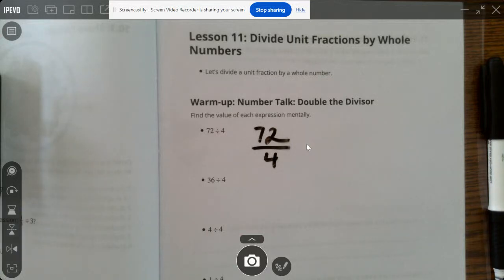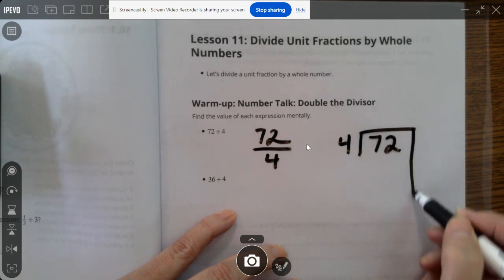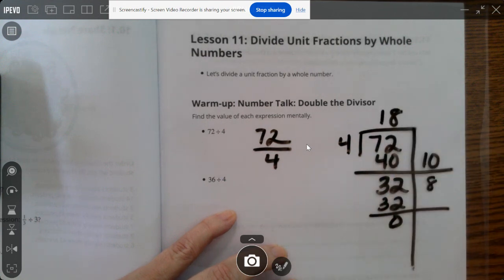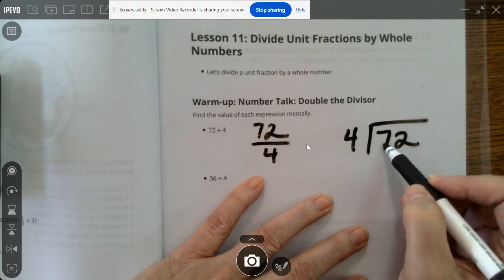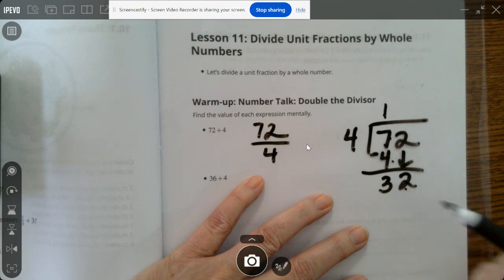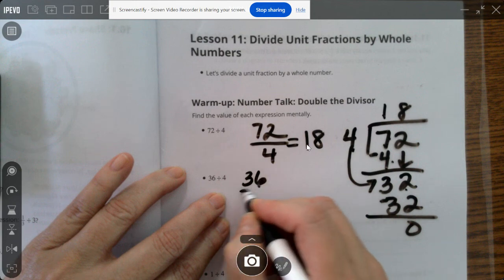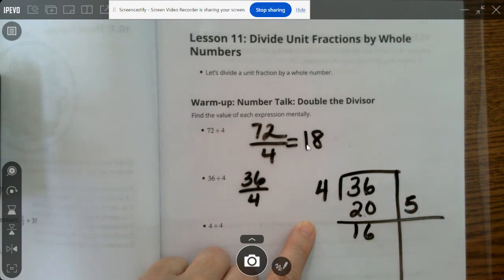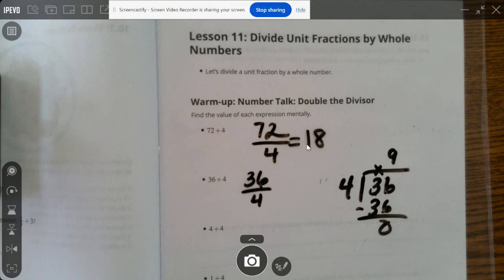division using the forgiving method and the algorithm